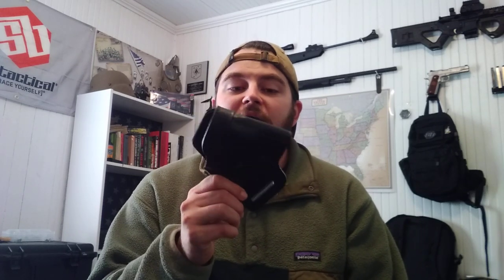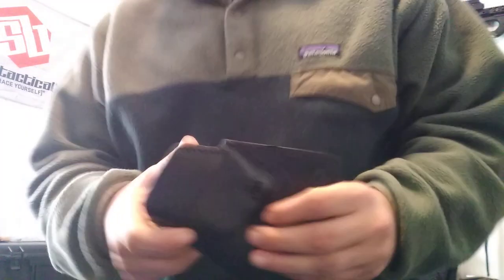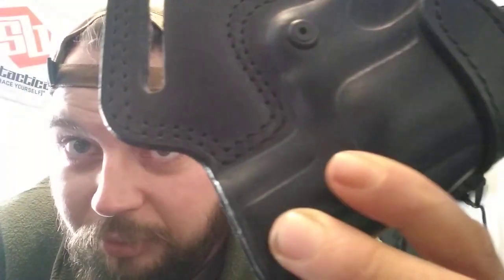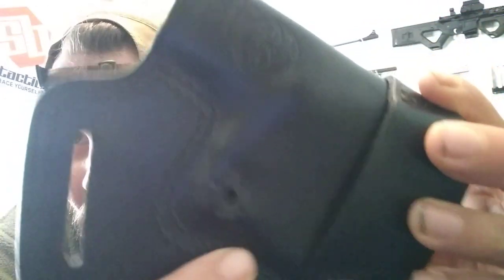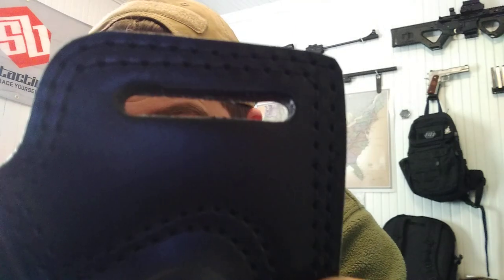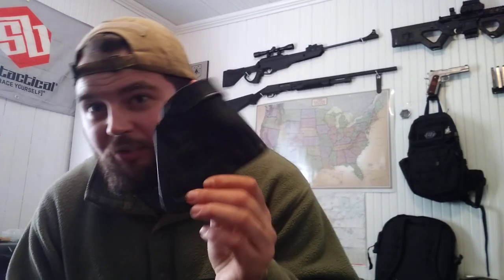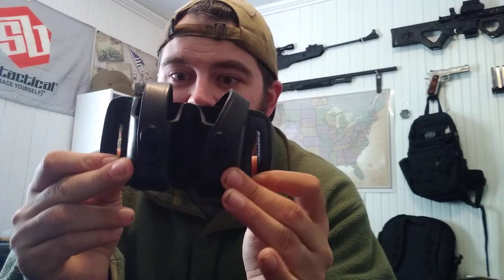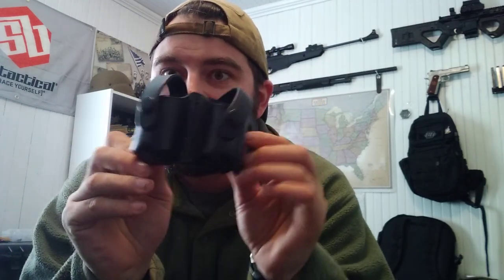craft holsters (S.O.B.) "links in the description"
today the urban cockroach shows you a few more amazing products by craft holsters and dials back some misinformation (if there is anything the urbancockroach hates it's social media misinformation) links in the description below